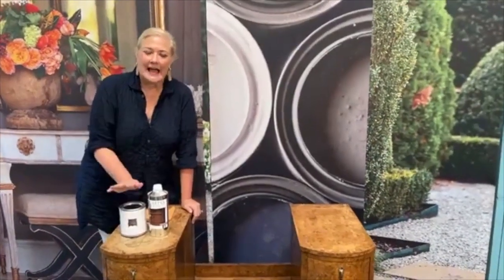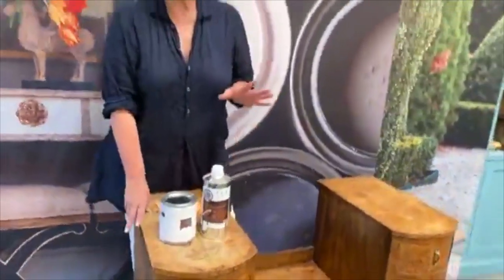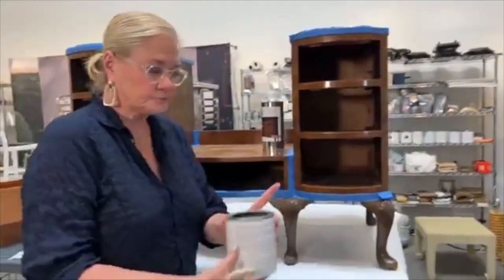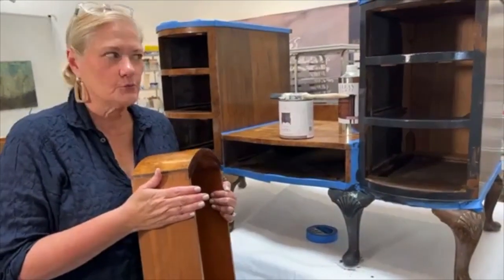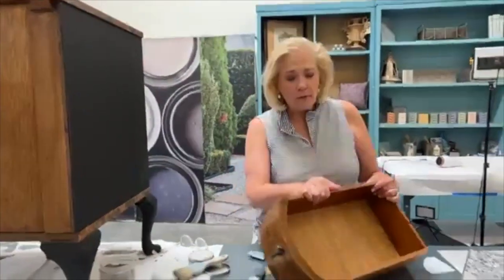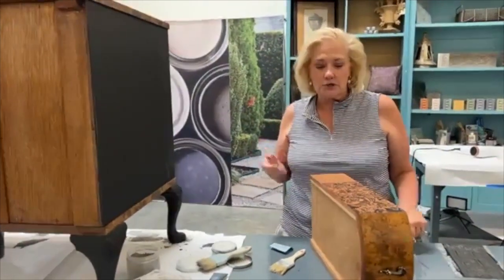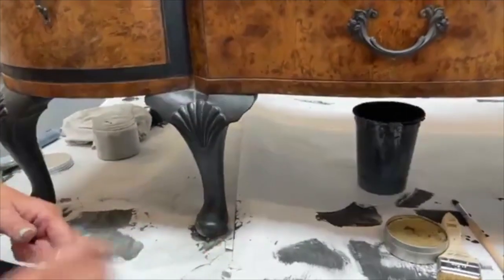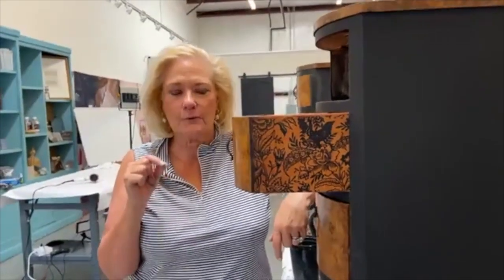How to Stencil on Furniture | Furniture Painting Ideas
Look at the detail on this piece... We took a thrifted vanity, painted it, and added the most gorgeous stenciled pattern. It's so easy!